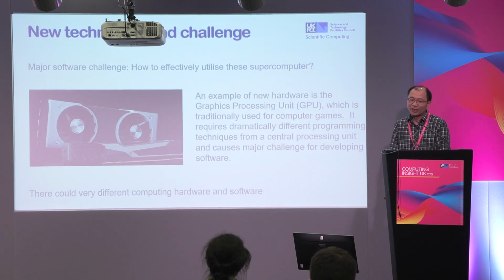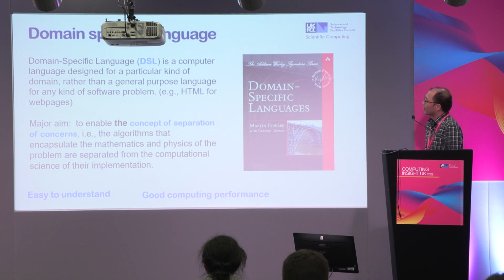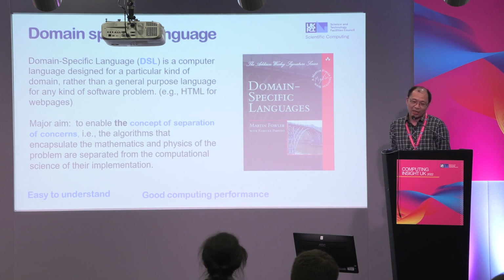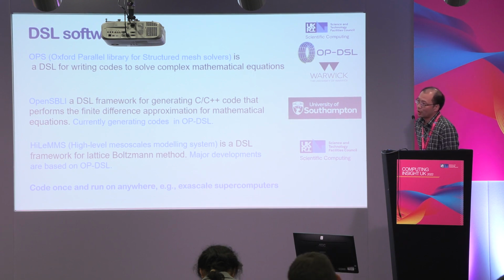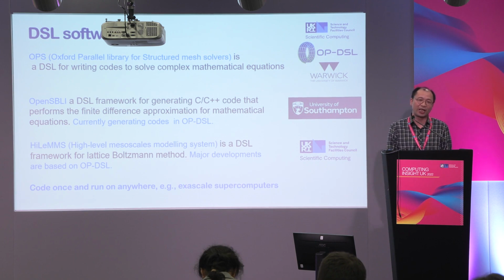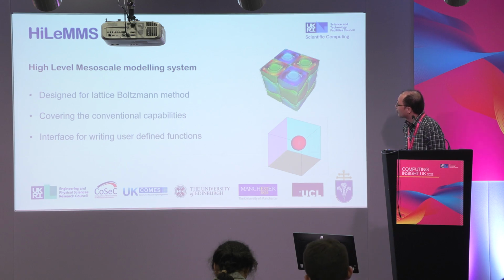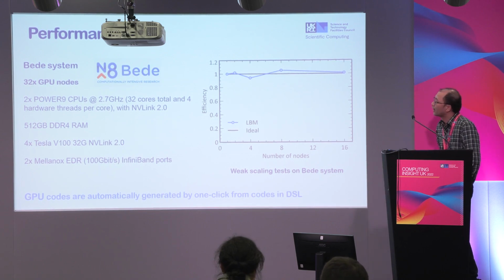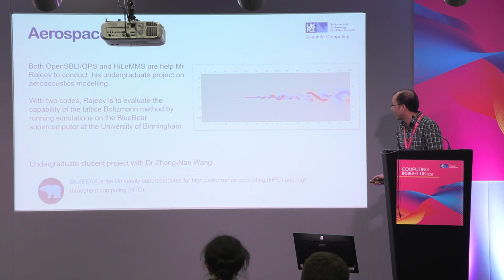CoSeC 2022 | Jianping Meng (STFC)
Talk title: Domain specific languages for exascale fluid simulations